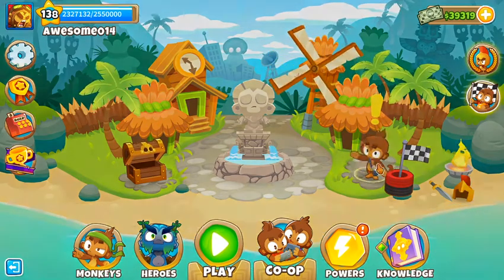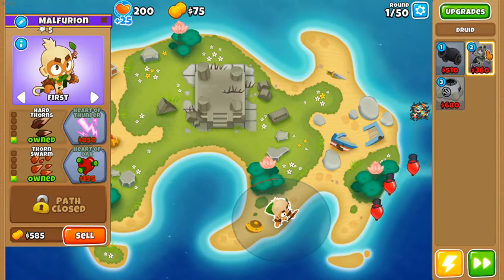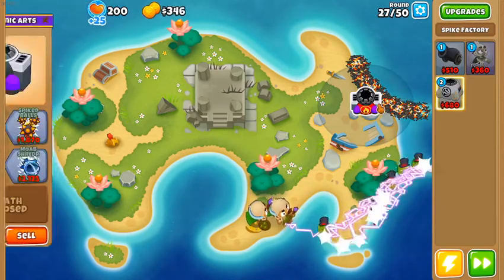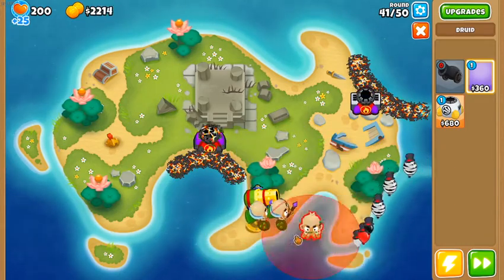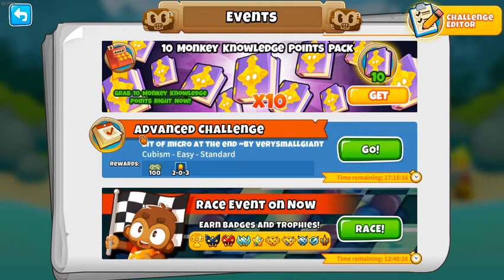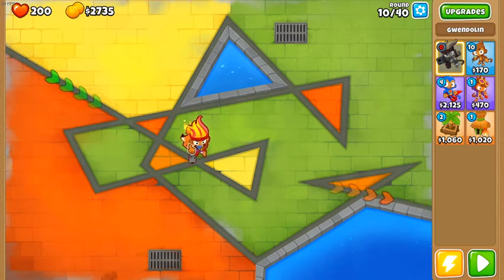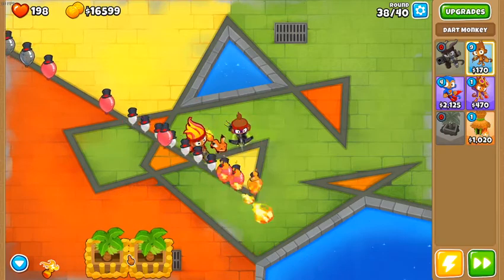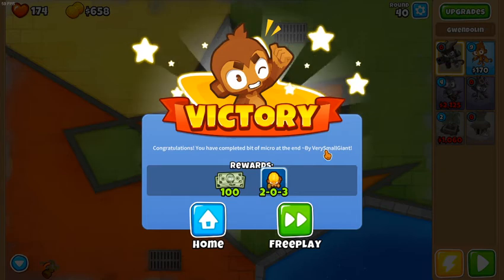Survaivel + Bit of Micro at the End Daily Challenges | BTD6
Survaivel by : POPWIZARD80244
Bit of Mirco at the End by : VERYSMALLGIANT
Very nice challenges today the first one although easy was pretty good at limiting tower choices to make you prioritise which tower will pop which type of bloon and the second challenge seemed very close to me losing there but I managed to beat it microless as a bonus challenge. I'd love to see the intended solution if anyone has any ideas around it or if the challenge creator sees this him/herself do let me know!